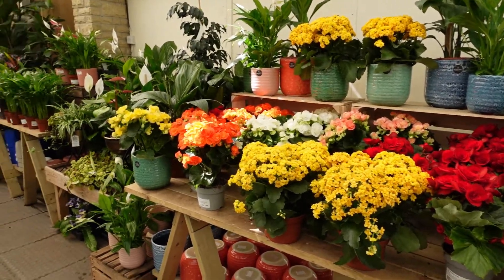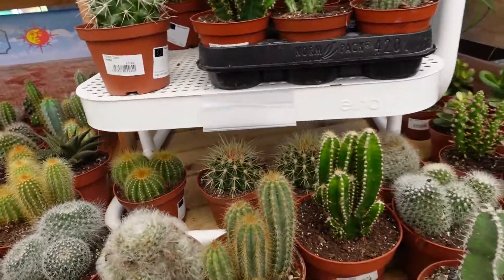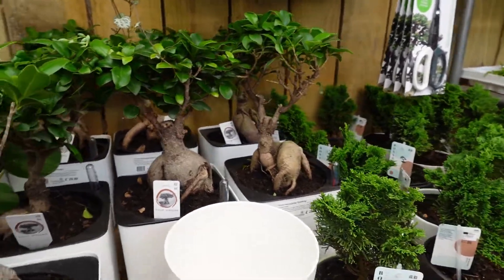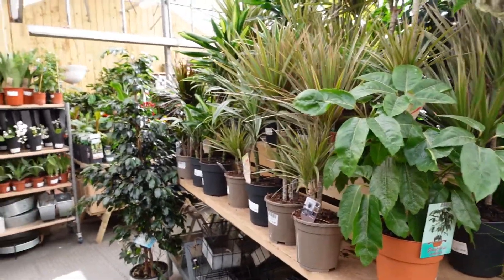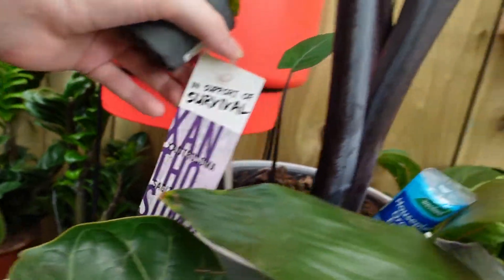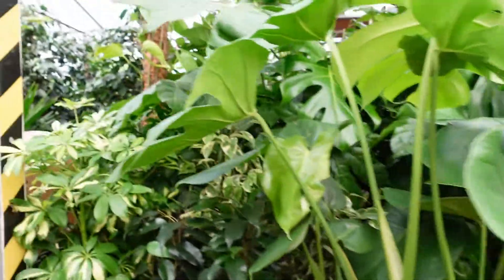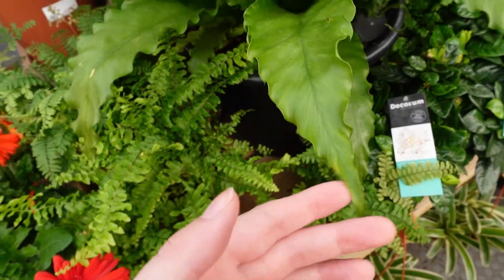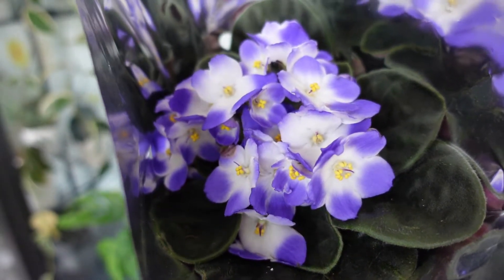HOUSEPLANT SHOPPING & HAUL | shop for plants with me and tour of Ferndale Garden Centre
Hi! I'm back again with another shop with me tour at Ferndale Garden Centre. Stick around to the end to see the plants I bought!

Imogen x

TIMES FOR CHAPTERS:
00:00 Intro
00:29 Ferndale Tour
10:32 What I bought